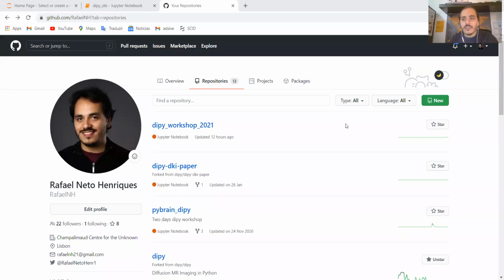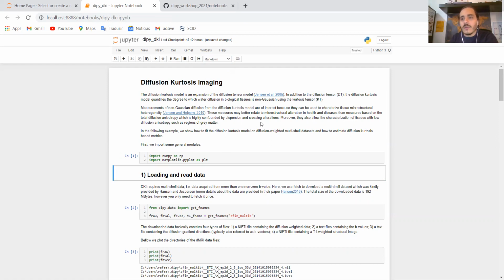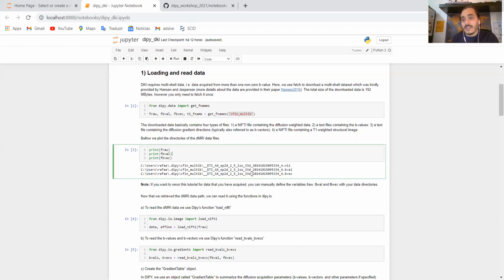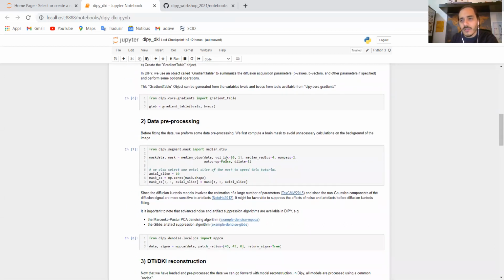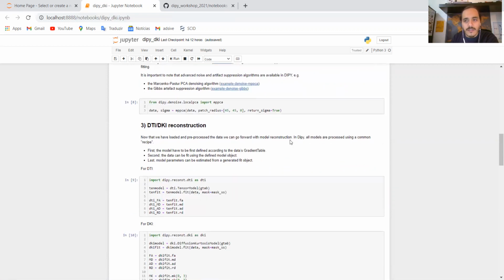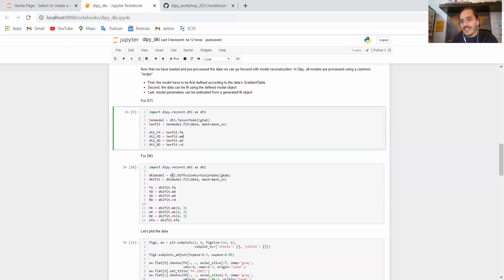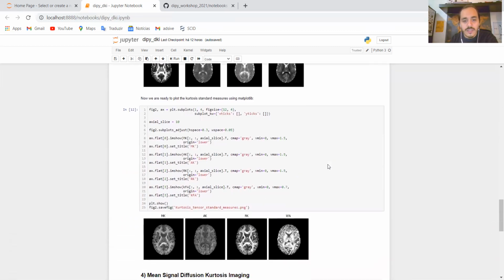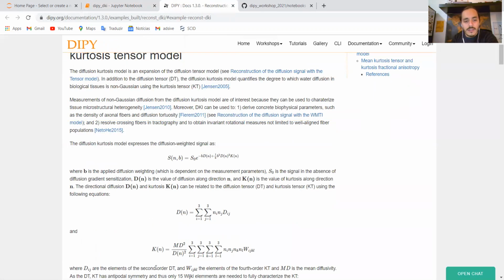Diffusion Kurtosis Imaging (DKI) - Practice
Talk by Dr. Henriques of the Champalimaud Center of Unknown, Portugal.

Synopsis Dr. Henriques will explain Kurtosis Imaging methods available in DIPY. Dr. Henriques is the lead contributor to all Kurtosis-related projects in DIPY.